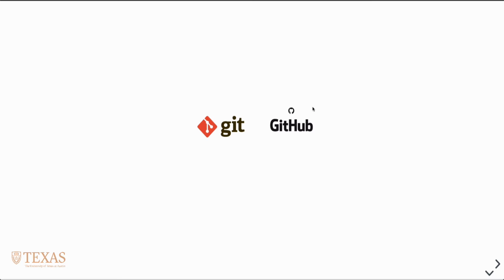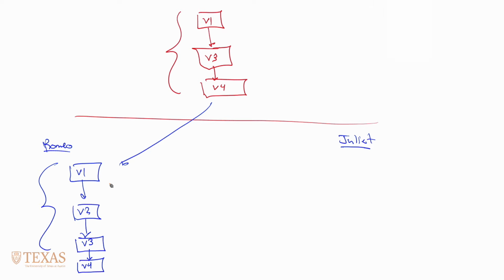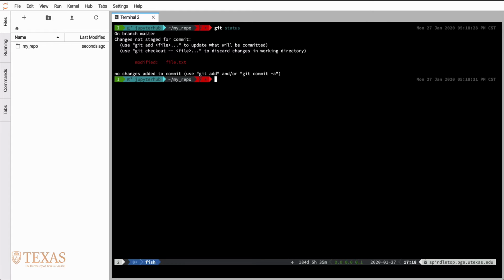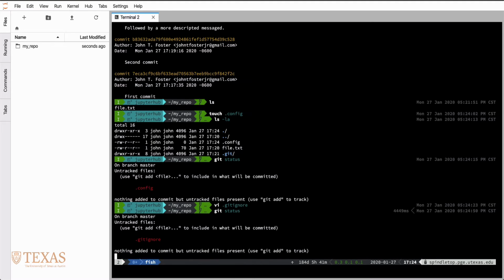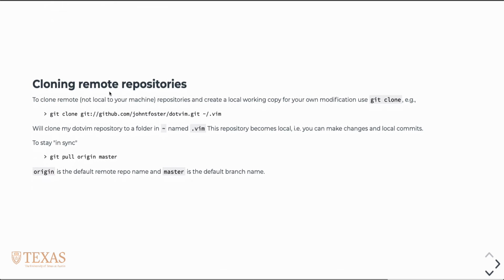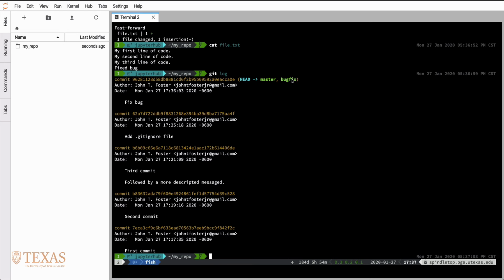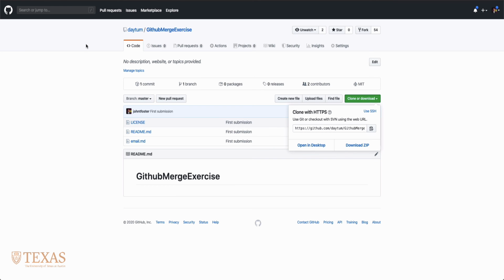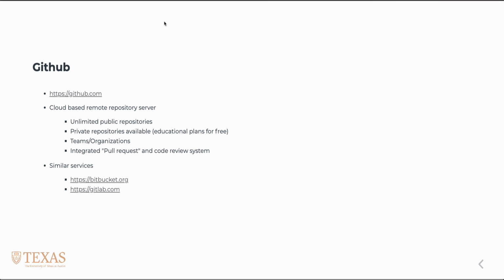git and Github